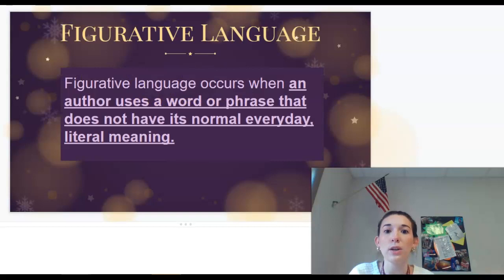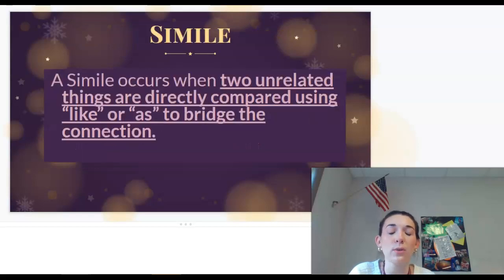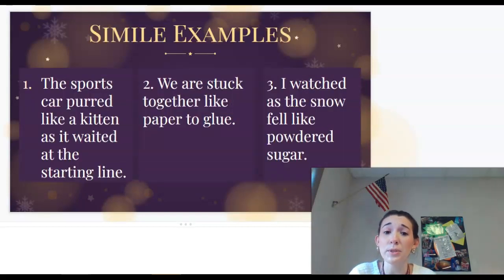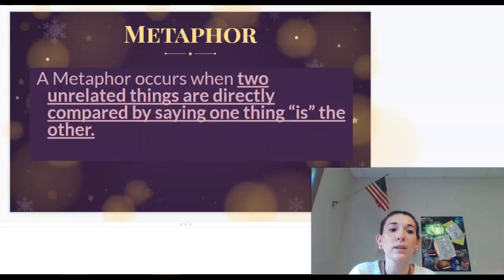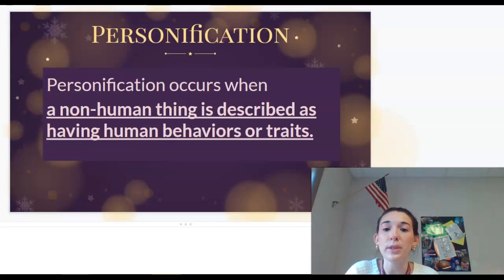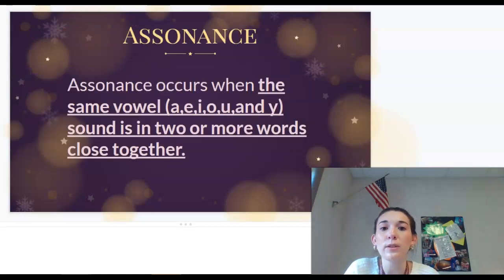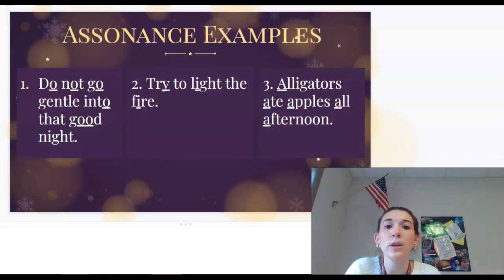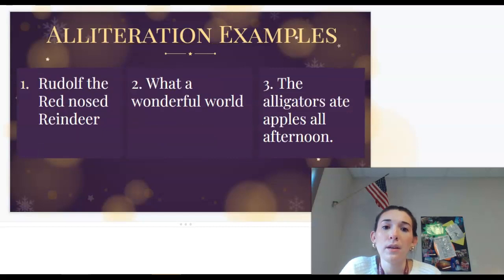Part 1 Figurative Language Refresher